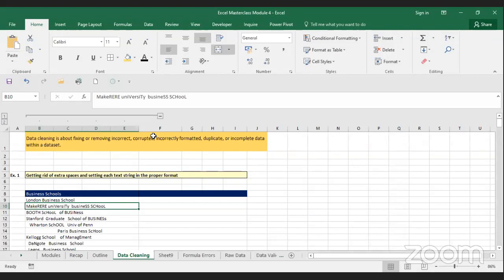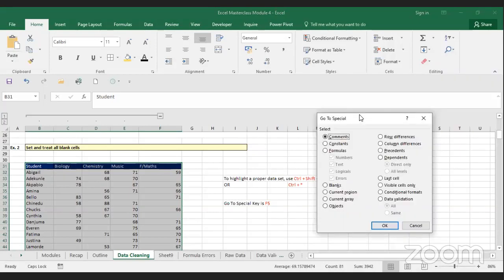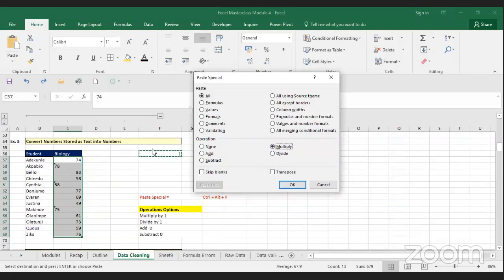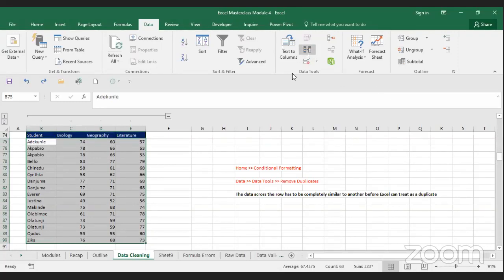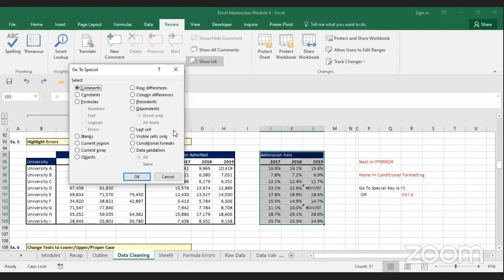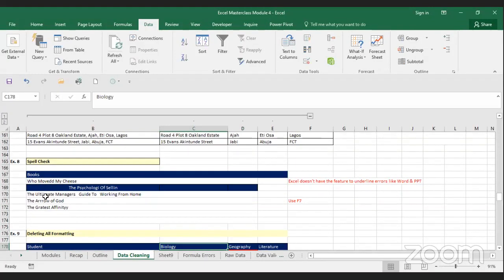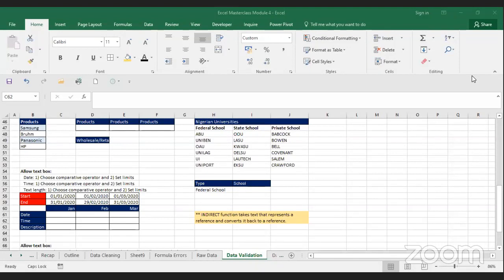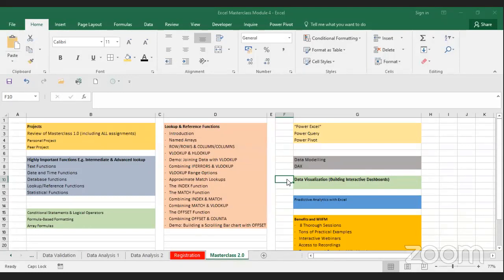Excel Masterclass 1.0 Session Four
This is Session 4 of the 4 parts Excel Masterclass 1.0 series.

Registration for Excel Masterclass 2.0 is ongoing.